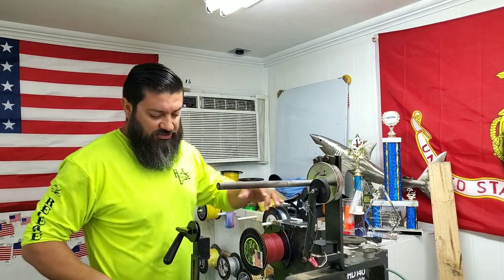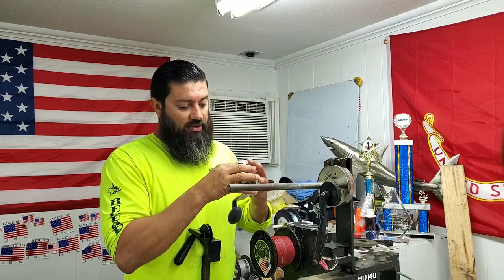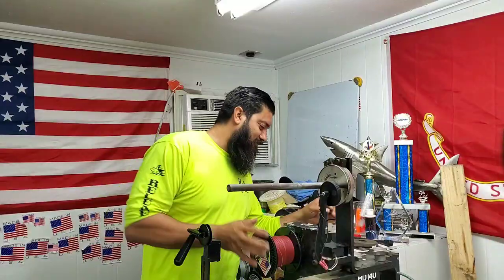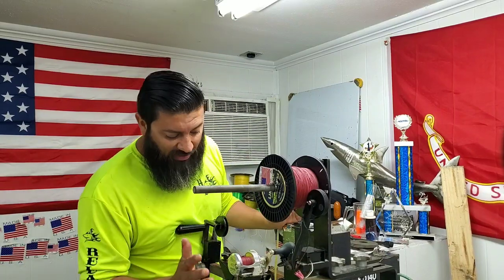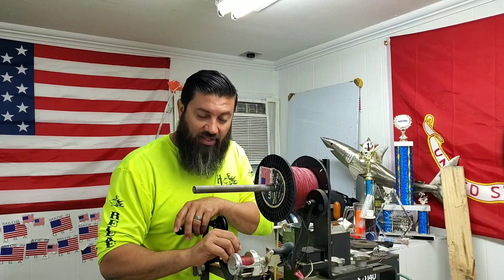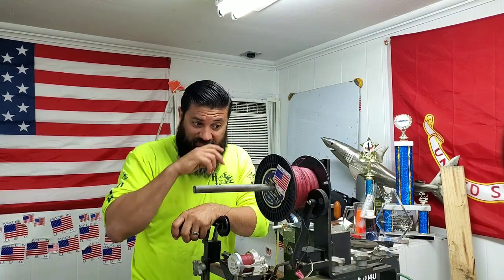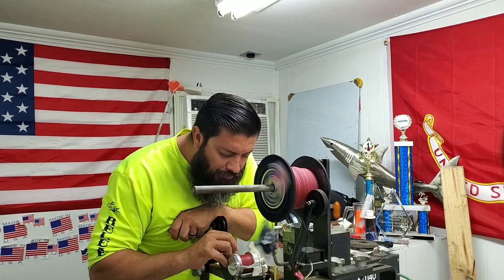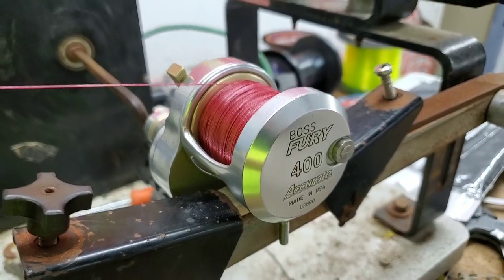Accurate Boss 400 65lb power pro Spooling learning line capacity spooling library most satisfying